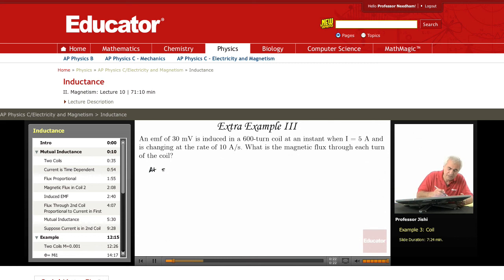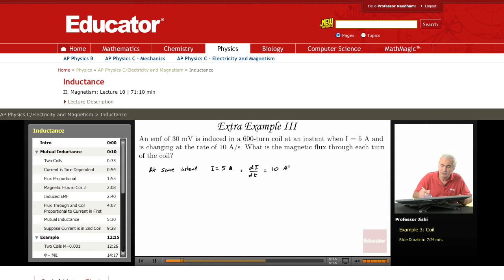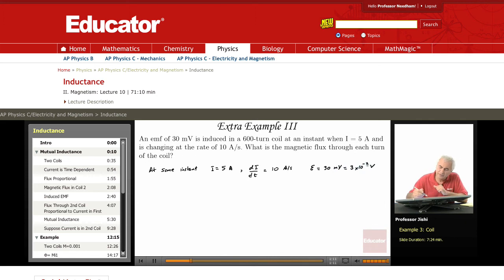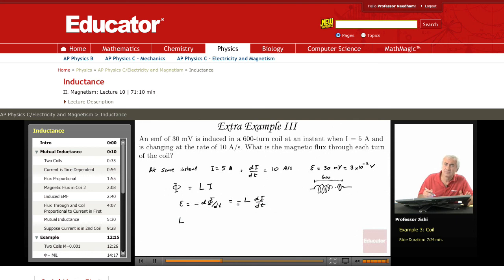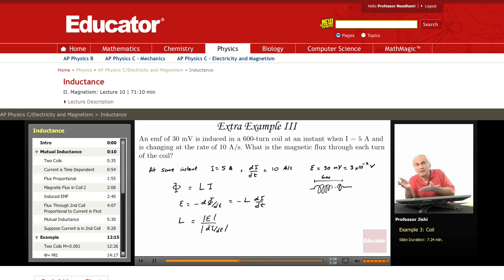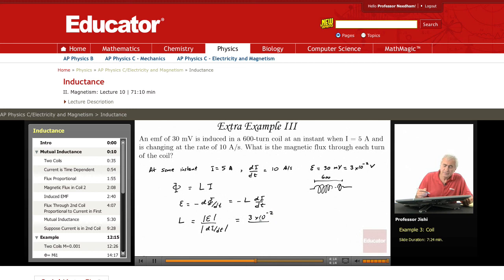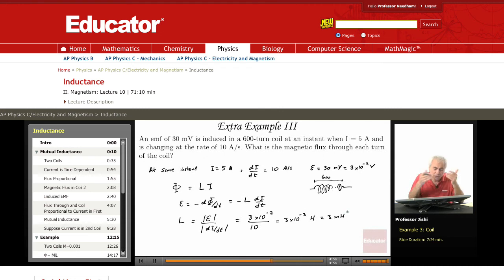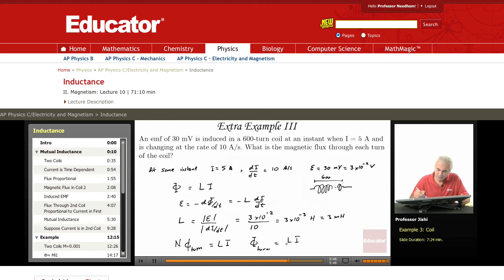Physics: Self Inductance (Coil)